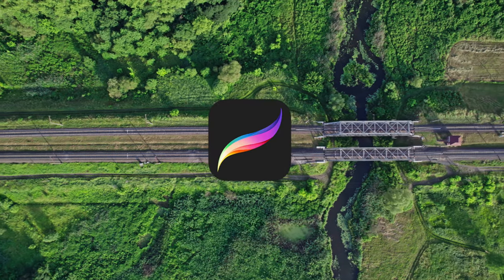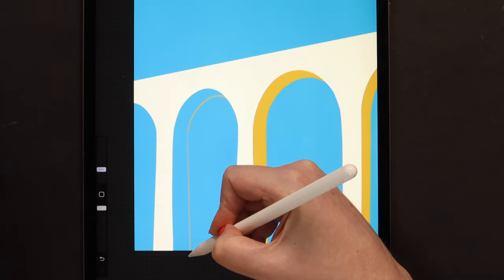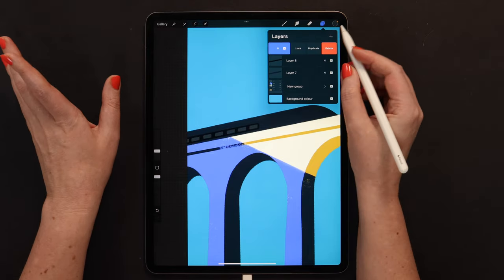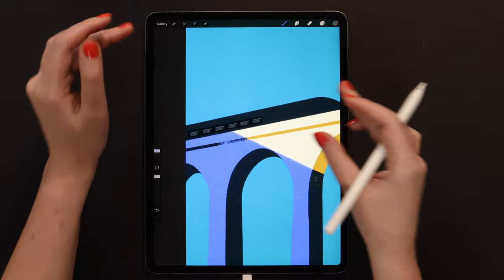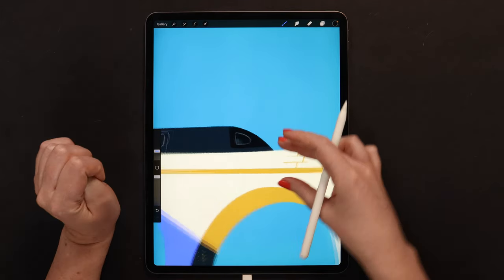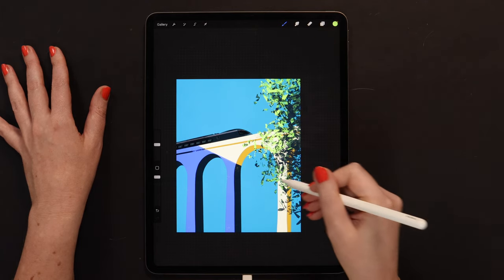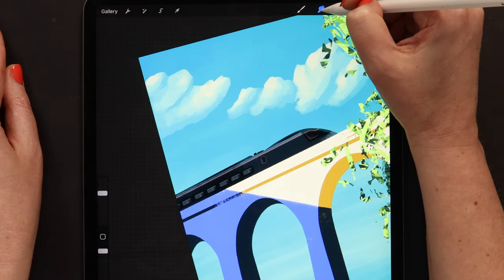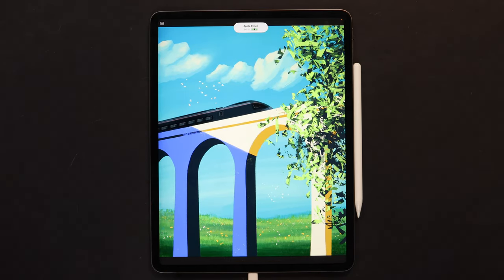Railroad Bridge - PROCREATE Landscape Painting Tutorial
Railroad Bridge Landscape Painting in Procreate
In this easy step-by-step Procreate tutorial, we will draw a landscape with a railroad bridge and a train passing on it.

If you share your artwork on Instagram, please tag me in your post. This way, I'll be able to see it and share it in my stories.